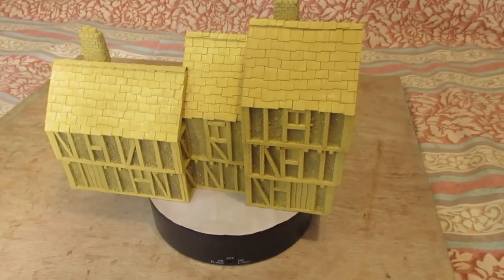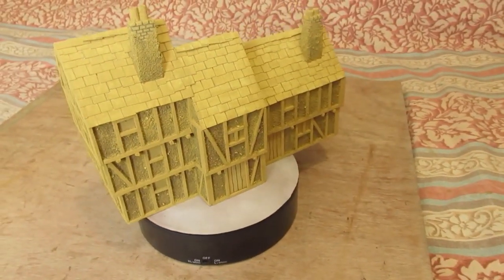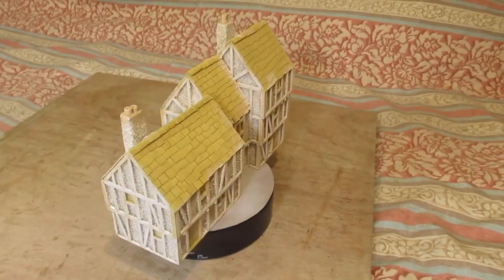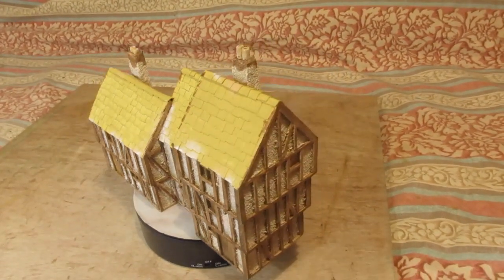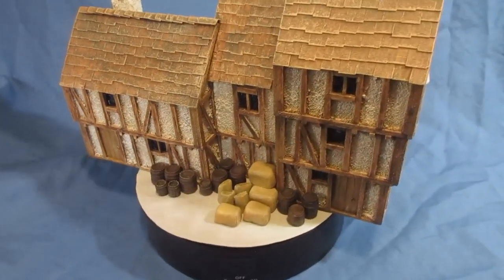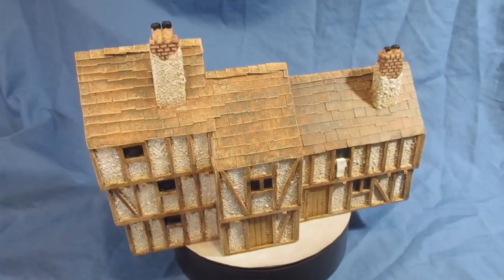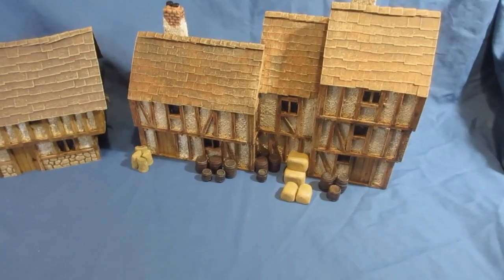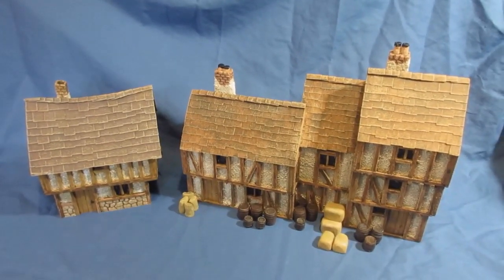#417 Three Medieval scratch built houses. All made from scrap. Part 2.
Next step in making my medieval town. This is a set of 3 medieval houses, glued together to make a row of houses. 1 three storey and 2 two storey. In part 2 i take the scratch built houses from undercoated to fully painted and ready for the table top.